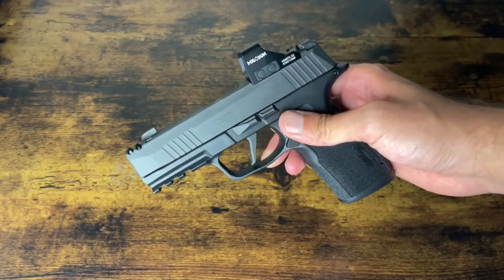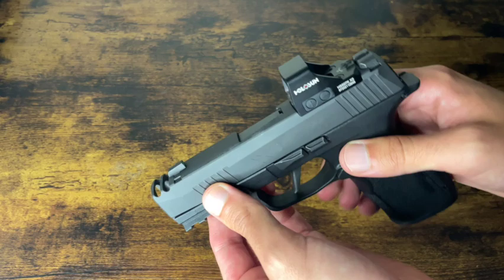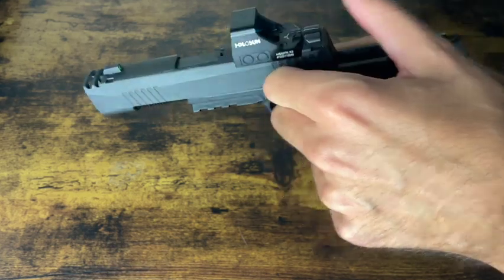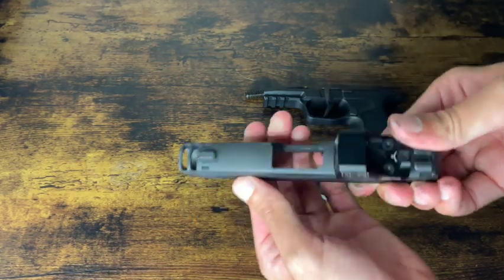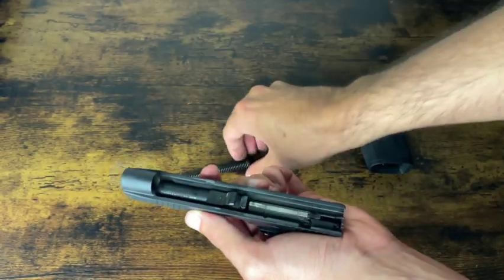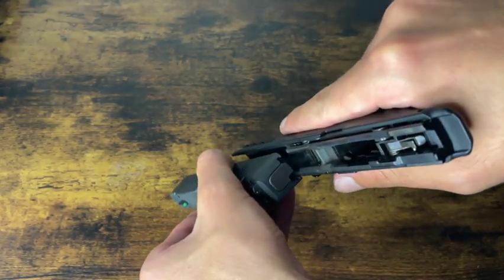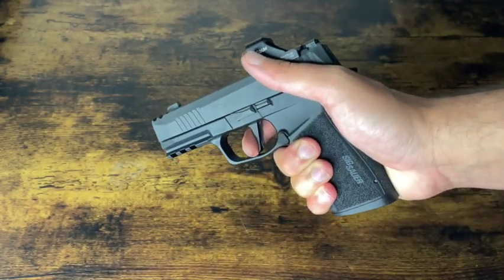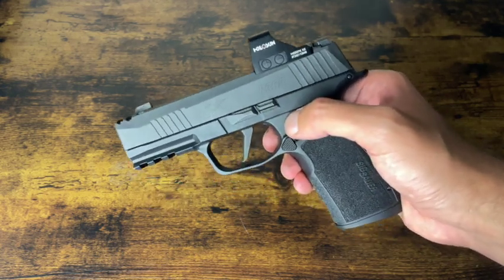P365X Macro Disassembly and Reassembly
In today's video, we look at how to field strip the 365x macro for cleaning